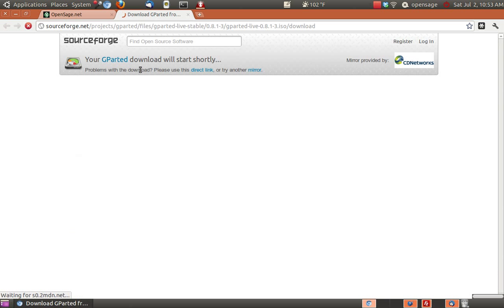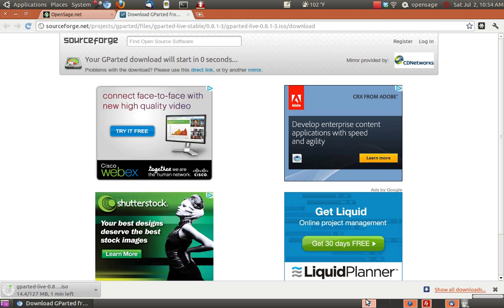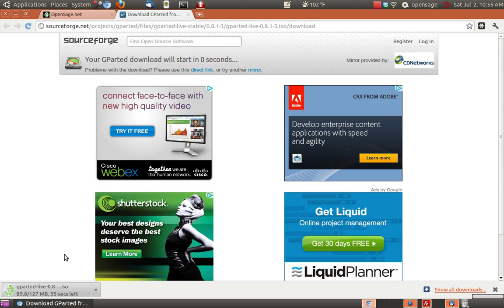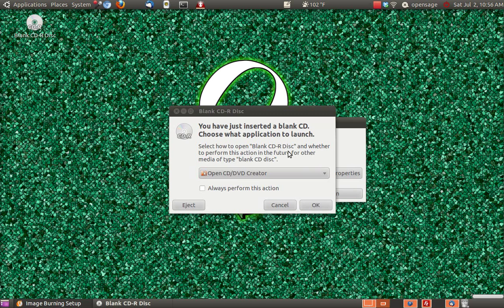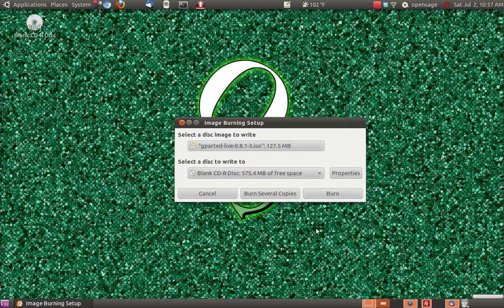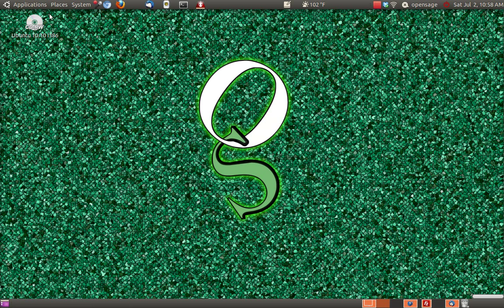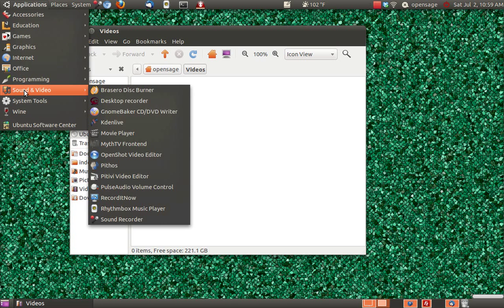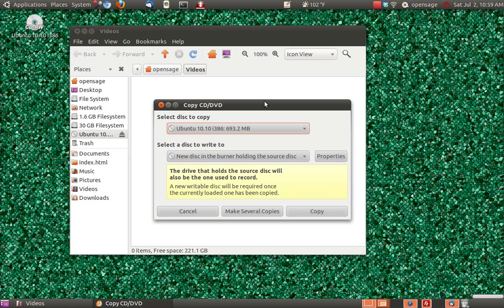Burn CD - DVD's with Brasero Disc Burner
Make image disks by following this tutorial